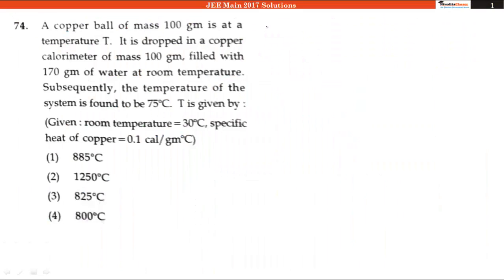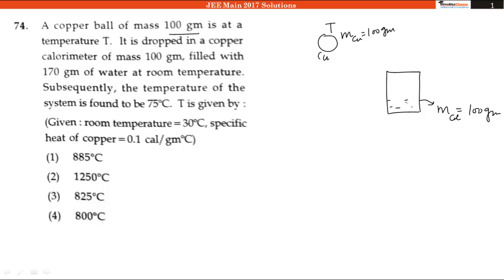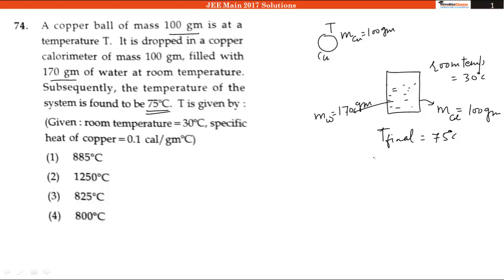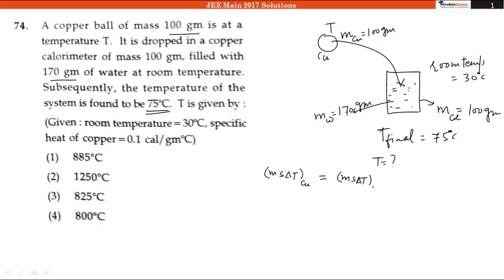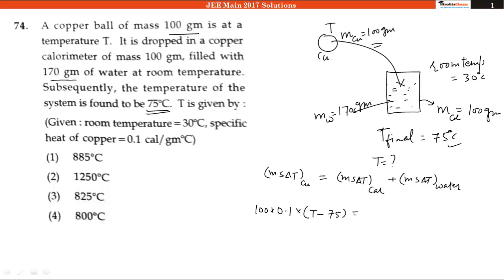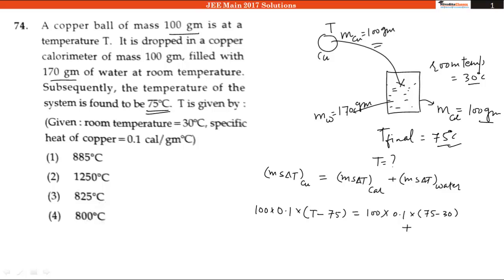JEE Main 2017 Video Solution - Physics Ques No. 74 [Code C]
Video Solution for JEE Main 2017 Physics Question No. 74 [Code C]

This video is prepared by Nivedita Classes: A premier coaching institute in Delhi for Engineering Entrance exams i.e. JEE Main & JEE Advanced and Pre-Medical Entrance (PMT) – NEET UG & AIIMS MBBS.

# JEE Main 2017 Paper 1 Exam Date: Sunday, 2nd April 2017 (9:30 am to 12:30 pm)

# What is JEE Main 2017 Paper 1?

JEE Main 2017 Paper 1 is a 3 hours test of total 90 questions from the subjects of Physics, Chemistry & Math (30 questions each). For each correct answer, 4 marks are awarded & for each wrong answer ¼ marks i.e. one mark is deducted.